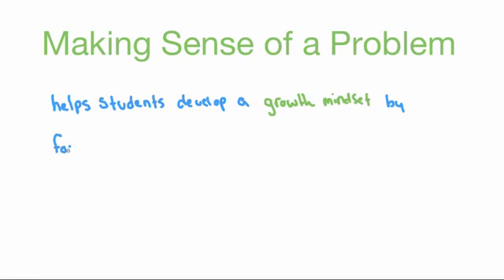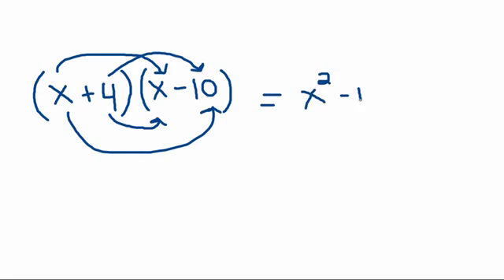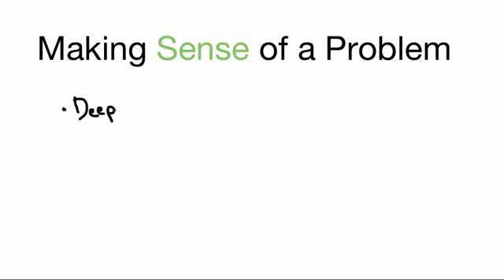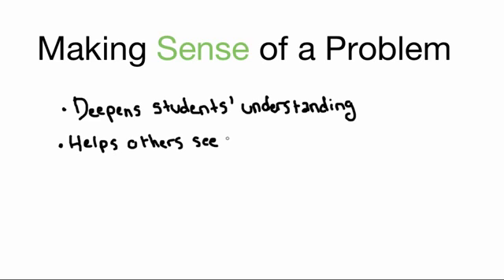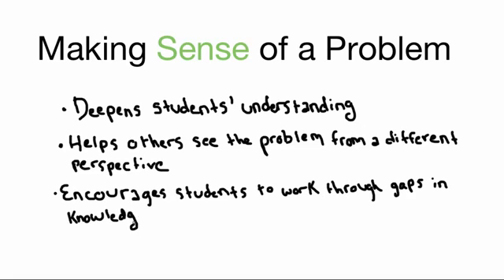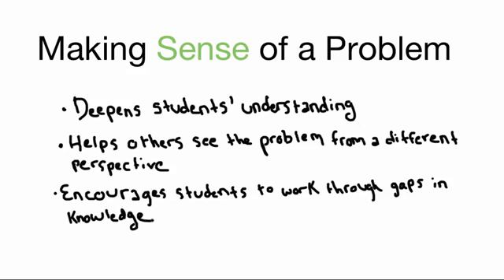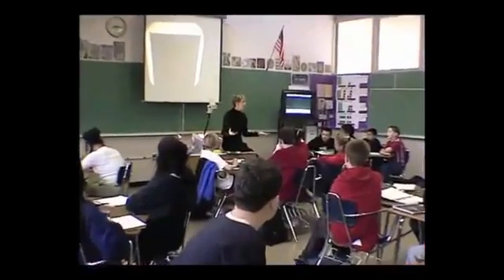Help Students Make Sense of a Problem: See It in Action